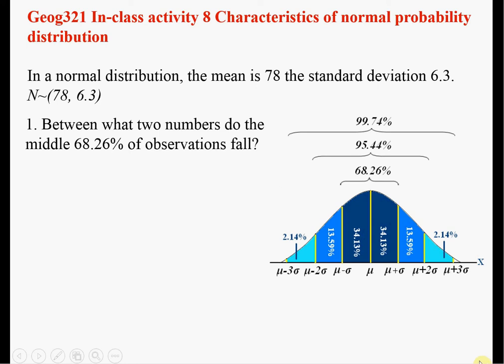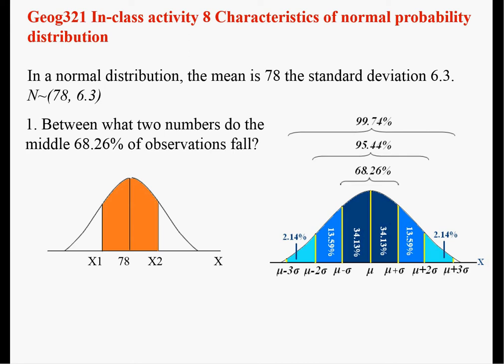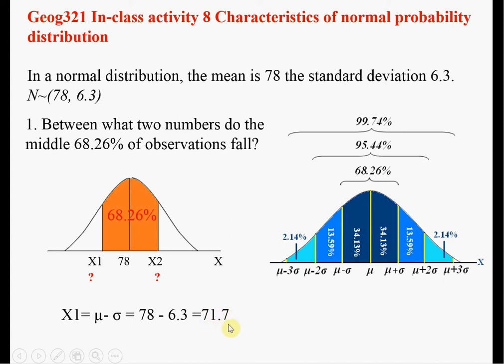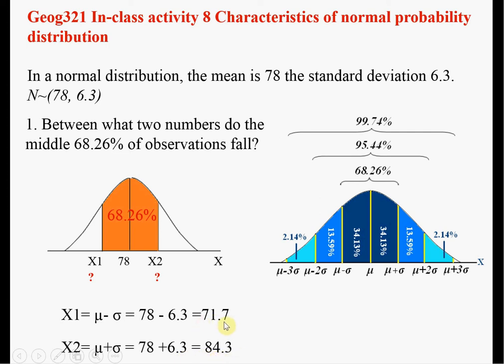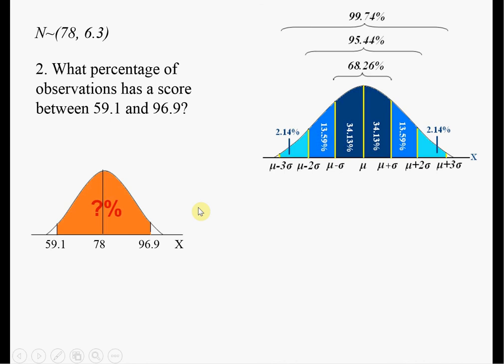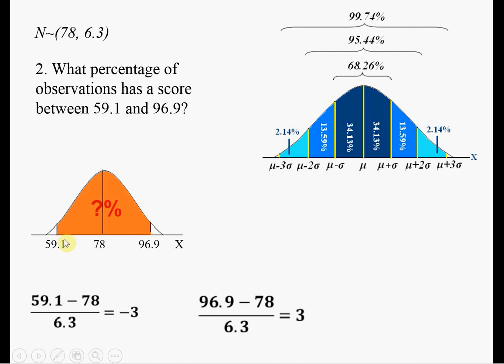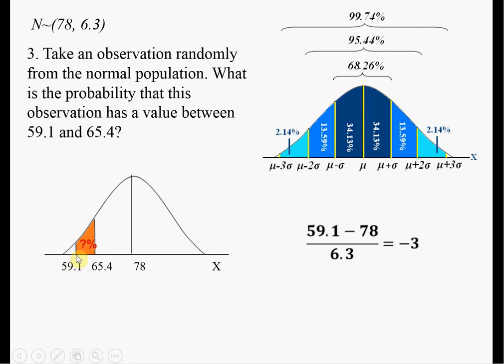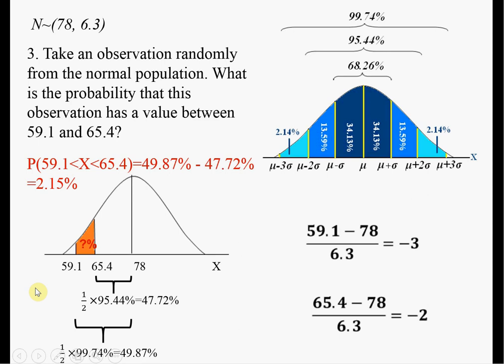GEOG321 In-Class Activity 8: Characteristics of Normal Probability Distribution 1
Simple calculations based on characteristics of normal probability distribution